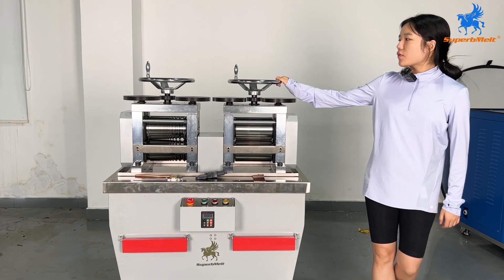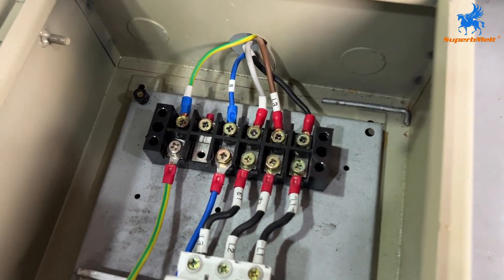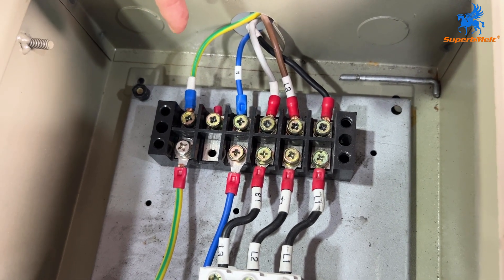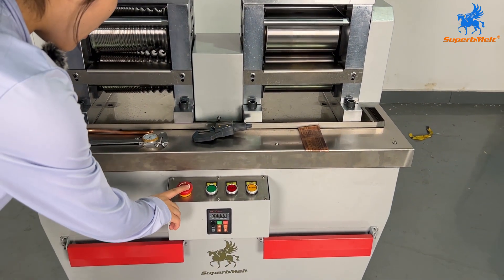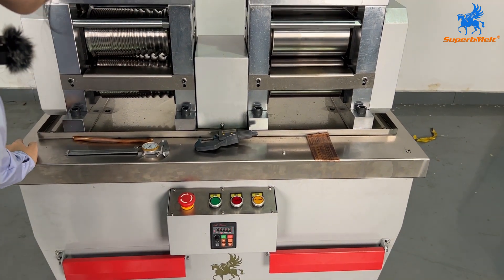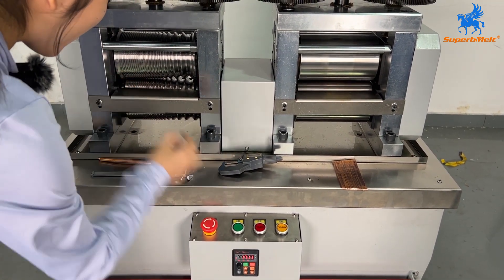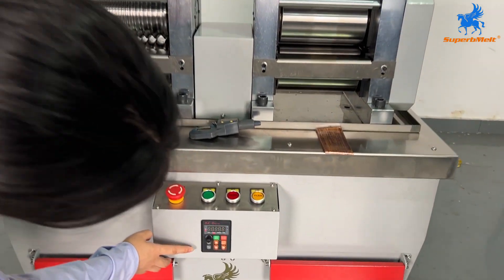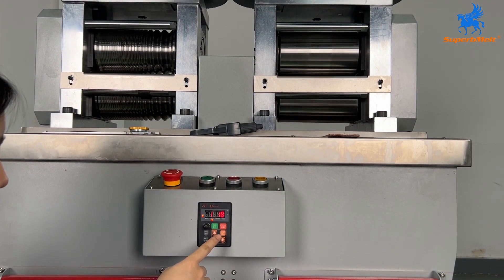The operation of SuperbMelt double-head rolling machine for rolling gold silver metal sheet and wire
The SuperbMelt Double-head rolling machine is a powerful tool that can roll both metal sheets and wires at the same time. With its time and energy-saving capabilities, it can greatly improve production efficiency.

Sheet and wire rolling are both very important links in forging jewelry. Through sheet rolling, a hollow tube can be made, and then the hollow tube can be hammered into jewelry beads that we are familiar with. And use the wire pressing machine to make the required thickness, and then you can also make the corresponding jewelry chain.

SuperbMelt Double-head rolling machine adopts a premium single-power motor drive, which can realize variable frequency speed adjustment. In addition, the machine has a thick body, which makes the machine work more smoothly. The pressure axis of the machine is made of the top hardness roll material. The moving rollers of the machine are the same as the upper and lower linkage mechanism, which ensures the uniform thickness and high precision of the final metal. Simple and firm structure, small occupied area, almost no noise, easily and conveniently operated. Low material loss, grooving according to precise data. Equipped with an emergency stop button to ensure the safety of workers.